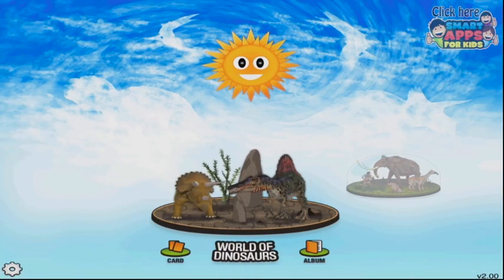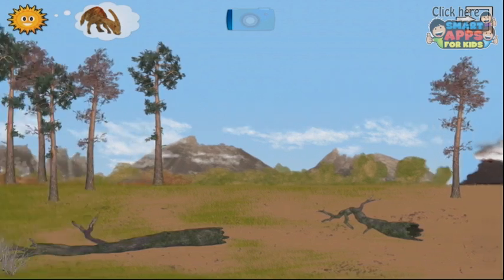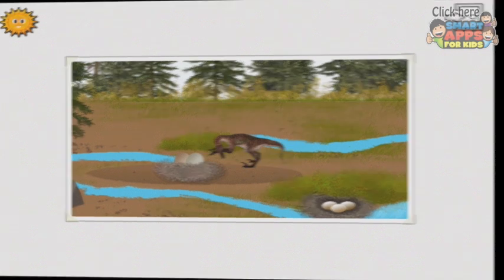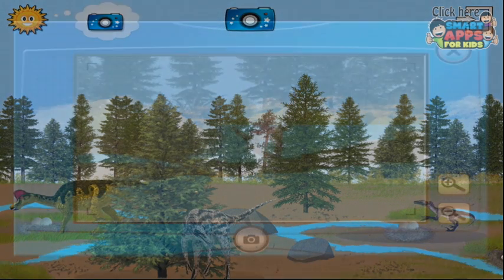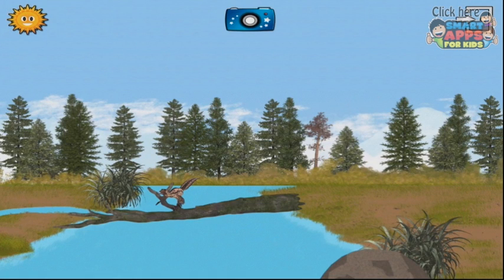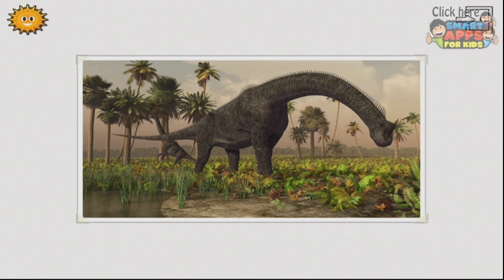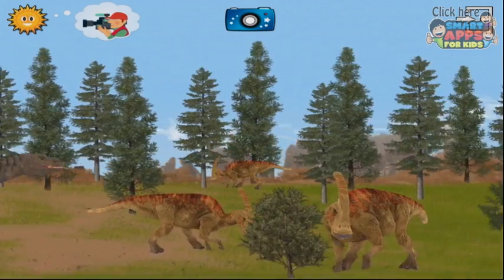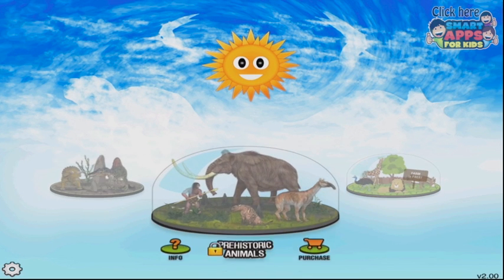Find them all: Dinosaurs World - Best iPad app demo for kids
Smart Apps for Kids